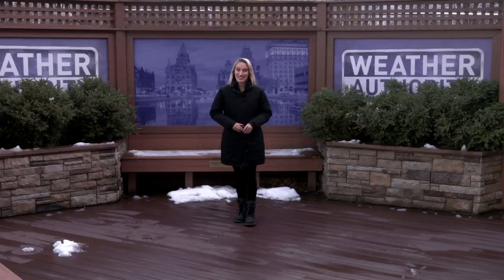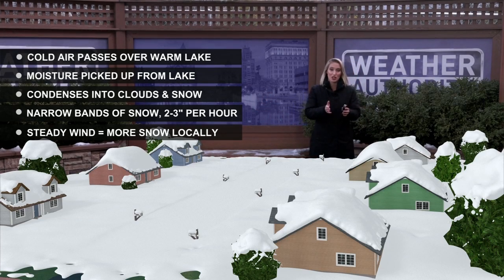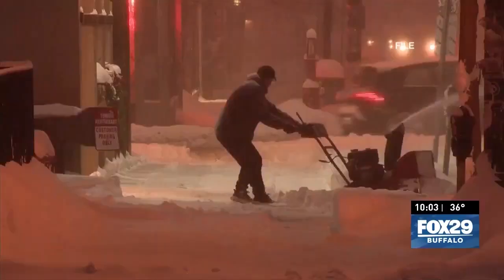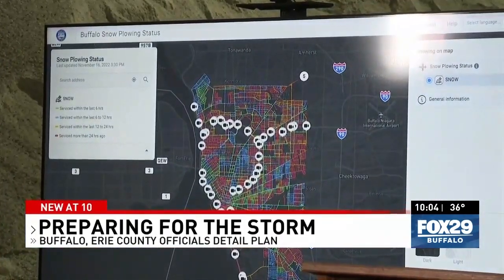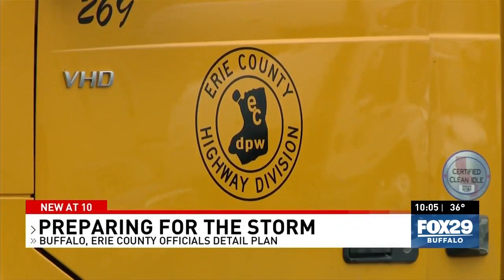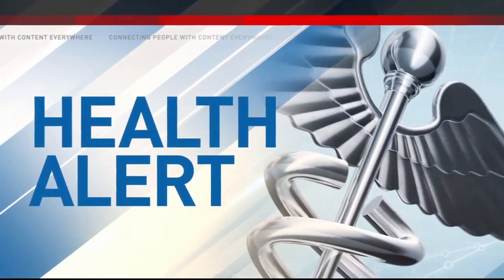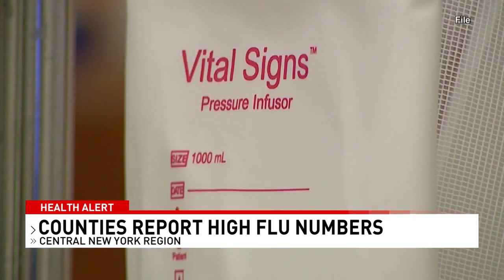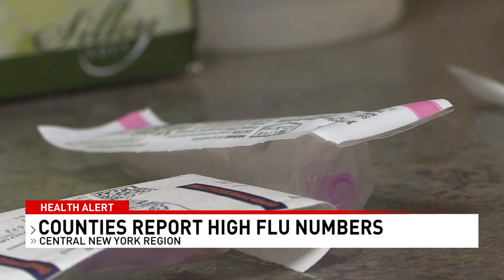Lake Effect Snow Explained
Lake effect snow is common across the Great Lakes region, but do you know how it forms? I'll also explain the hazards it can cause.

Plus, Buffalo, Erie County detail plans for snow preparation, and What's going around? Flu and other bugs

0:00 Lake Effect Snow Explained
2:32 Buffalo, Erie County detail plans for snow preparation
5:45 What's going around? Flu and other bugs

WSTM and WSTQ are Syracuse based stations, NBC and CW Television affiliates, owned and operated by Sinclair Broadcast Group, Inc. Sinclair also operates WTVH a CBS affiliate for Syracuse under a JSA/SSA agreement with Granite Broadcasting. Sinclair Broadcast Group, Inc. is one of the largest and most diversified television broadcasting companies in the country today.